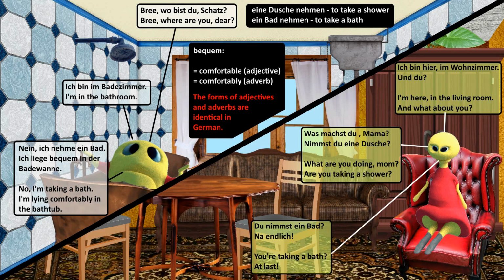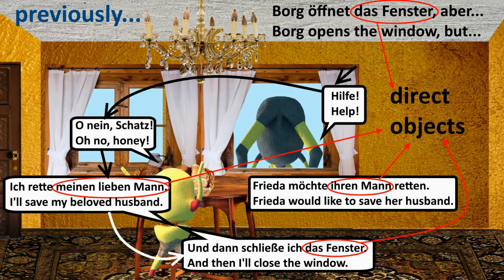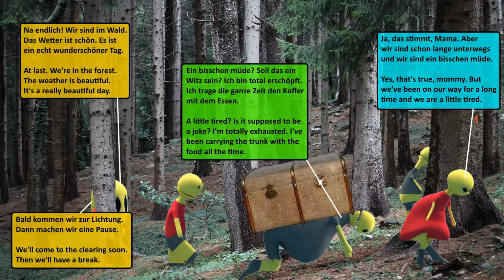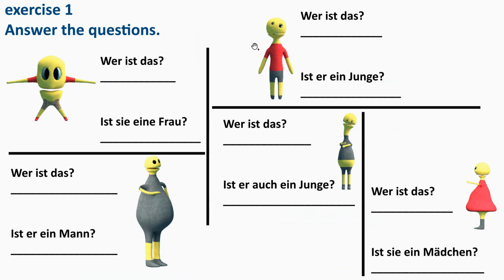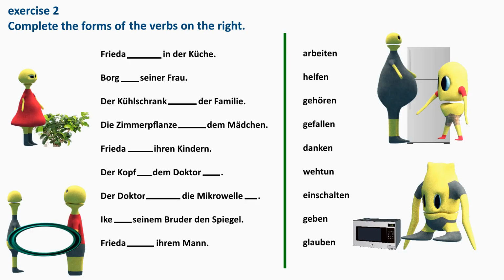Awesome German Course Intro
Hi, this is the introduction to my German course for beginners. It’ll get you started with German.

This course is visually rich. It covers all the aspects of the German language: You will learn both vocab-ulary and grammar.

The course covers both formal language and colloquial speech, with this dictinction made clearly visi-ble.

In the course you’ll follow the daily life of a specific family. You’ll learn basic vocabulary used in every-day situations.

The course is full of dialogs. These are authentic dialogs you could hear in any German family. That’s why informal language is used so much. But more formal language is not neglected either.

In the course you will witness quite a few funny adventures of the family and not only them.

From time to time there will be a story that usually will also be full of adventures and funny situations.

As far as grammar is concerned, it’s covered very thoroughly, without cutting corners and presented in a way that is easy and pleasurable to follow.

All the grammatical material is explained in great detail and with appropriate examples.

Every two or three lectures there’s an exercise lecture. Make sure you can do all the exercises before you move on to the next lecture.

Pause the video, do the exercises and then go on with the video to check the answers.

At the end of each section there’s a thorough revision of all the vocabulary covered in it.

There’s also a revision of all the grammar discussed in the section. Make sure to only move on to the next section after you have mastered all the material covered so far.

Enjoy the course. Good luck.

The course is available on Udemy and Skillshare.